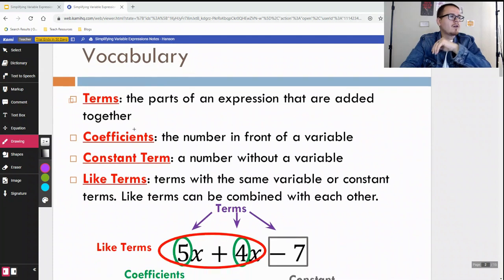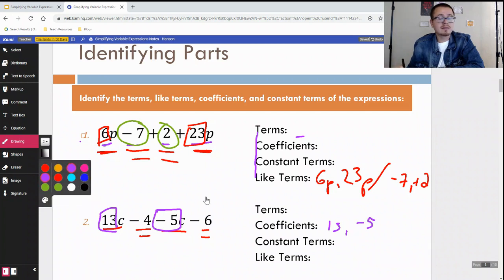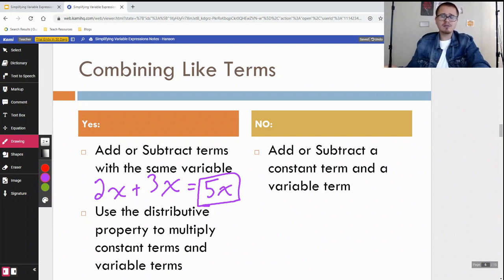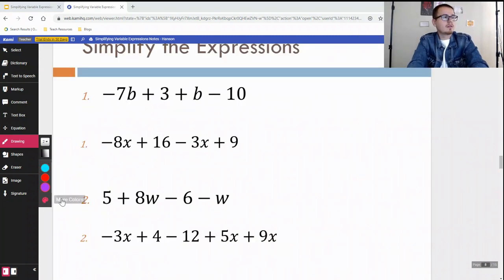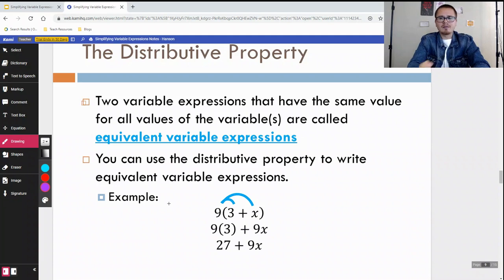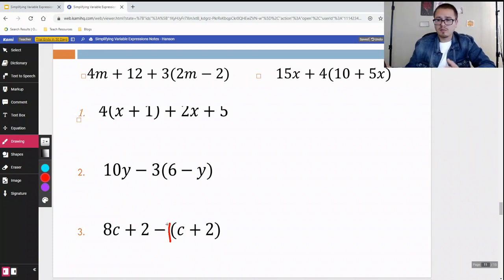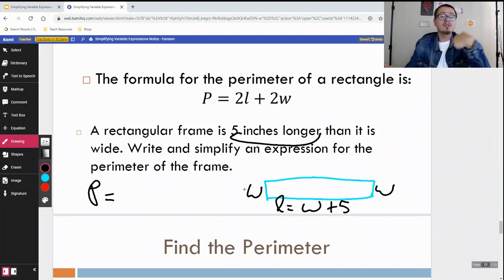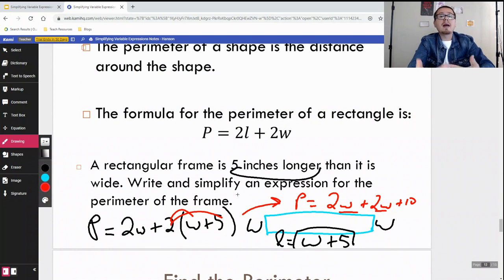Simplifying Variable Expressions - Algebra 1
In this video we will be starting out the 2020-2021 school year out with the basics of simplifying expressions containing variable.

Covered in the video: variables, terms, coefficients, distributive property